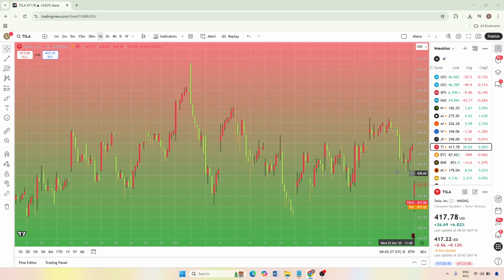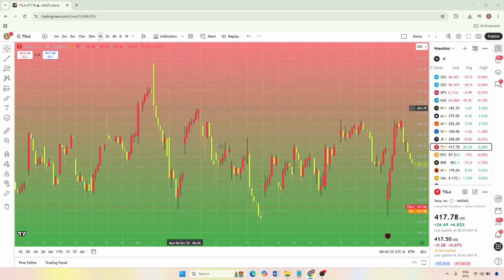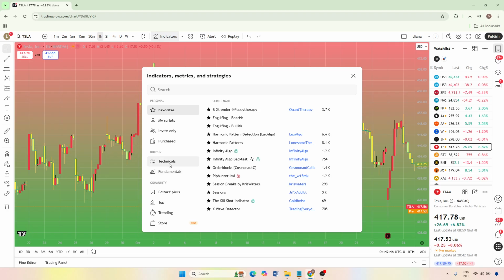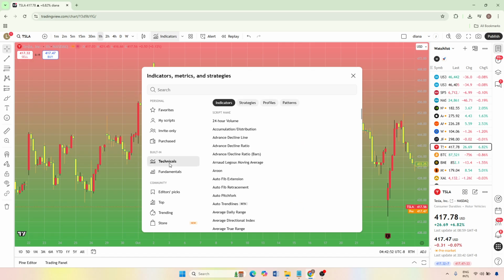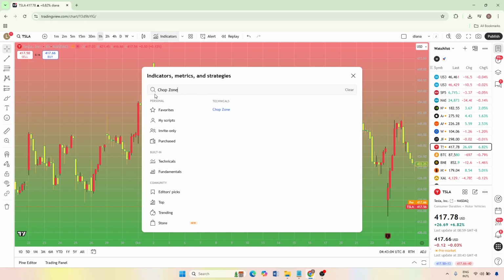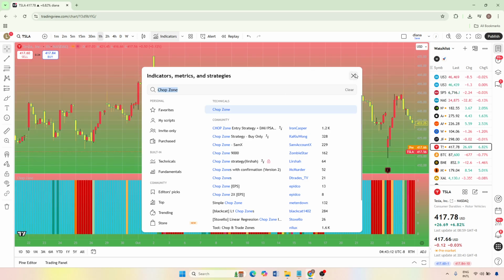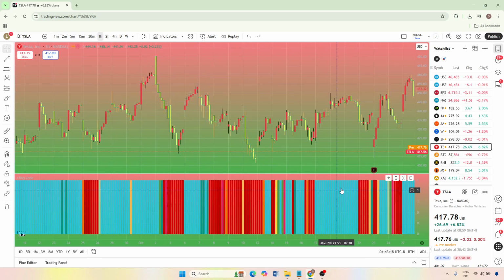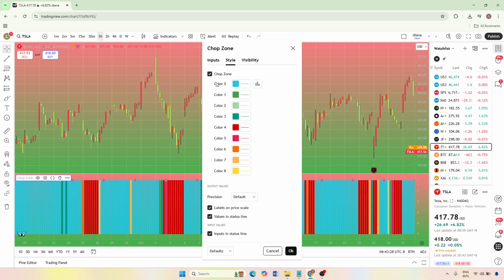How To Add Chop Zone Indicators On Tradingview Pro (Quick And Easy Guide)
Learn how to add Chop Zone indicators on TradingView Pro with this quick and easy step-by-step guide.
This tutorial will help you identify market trends and choppy conditions using the Chop Zone indicator.
Perfect for traders who want clearer signals and a more accurate TradingView setup for technical analysis.